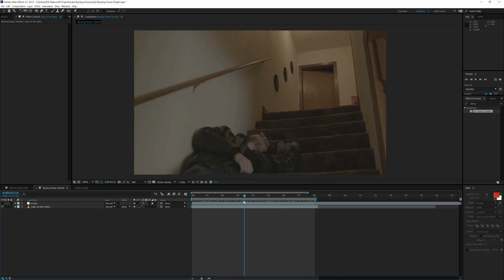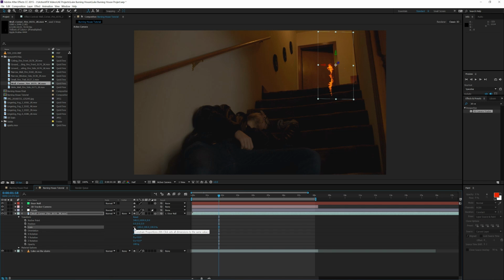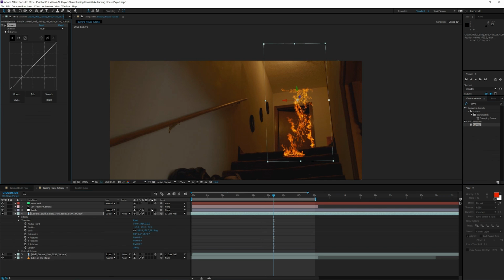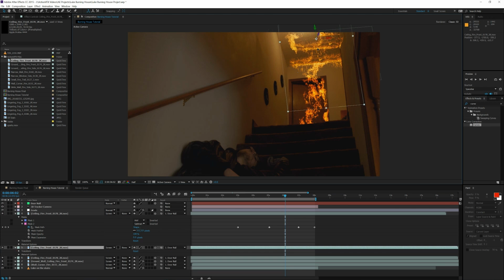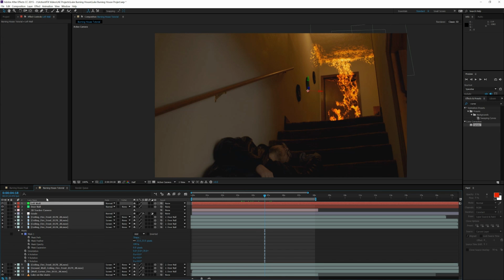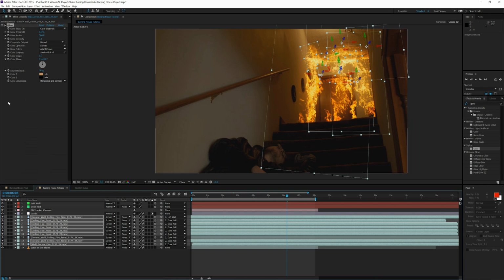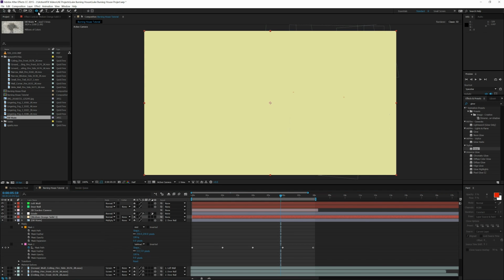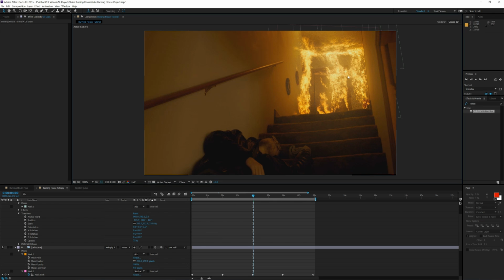CGI VFX Tutorial : "Burning House Tutorial" - by ActionVFX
Check out this really useful tutorial, called "Burning House" where Rodolphe teaches you how to quickly and easily burn down a house inside of After Effects using the ActionVFX Structure Fire collection!

They also have a number of free visual effects assets that you can download,